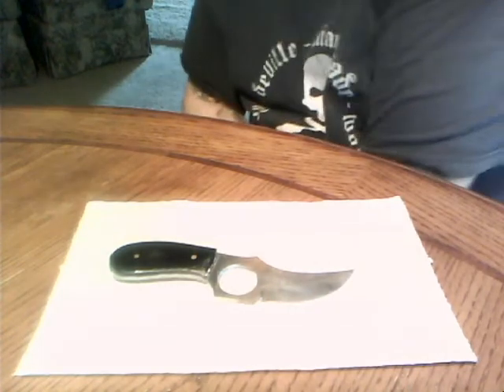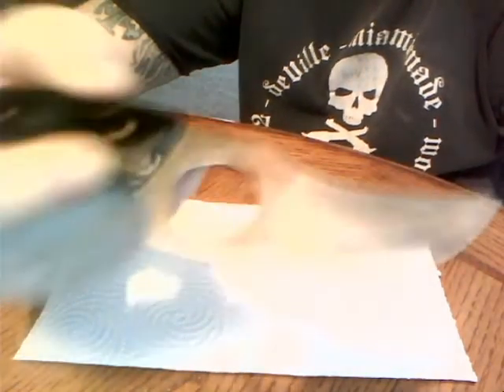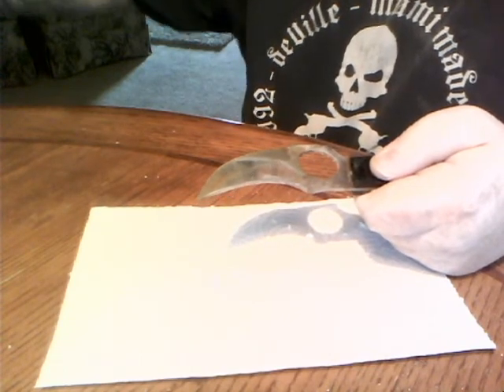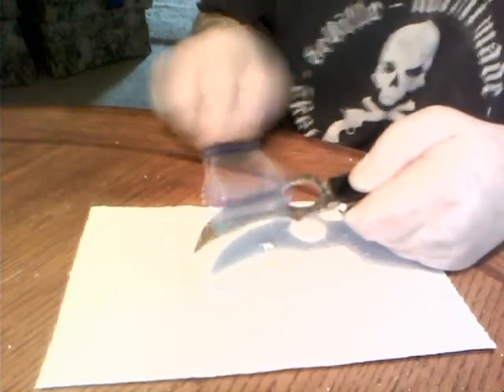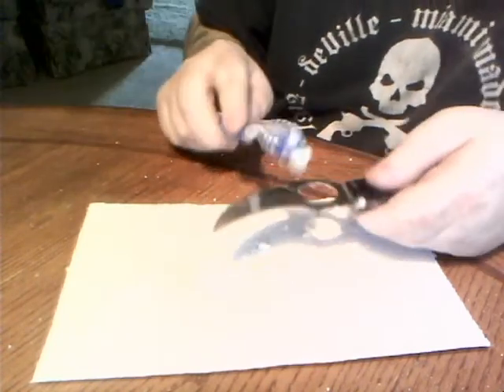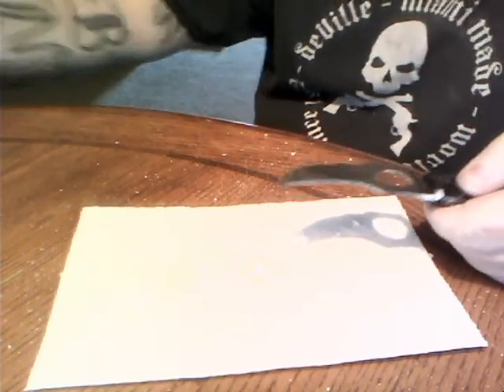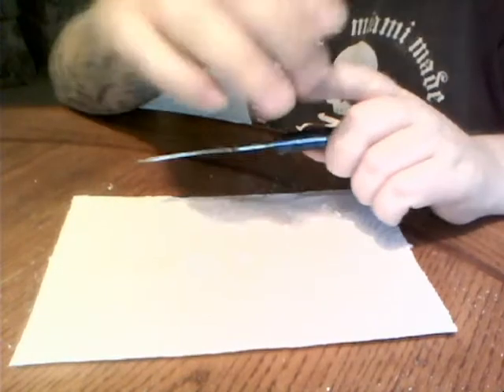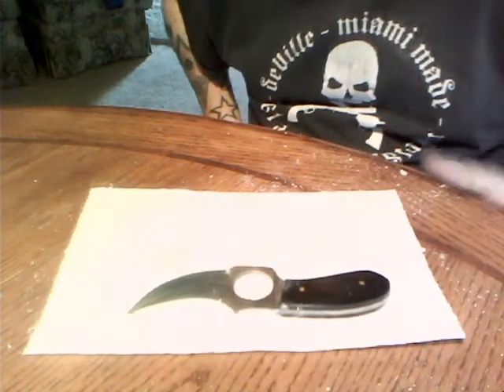how to remove rust from knives